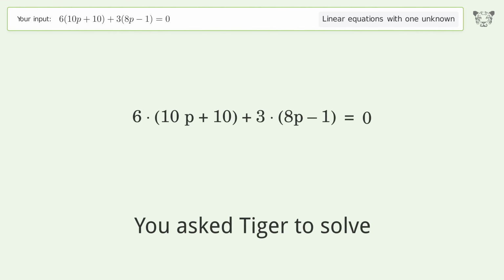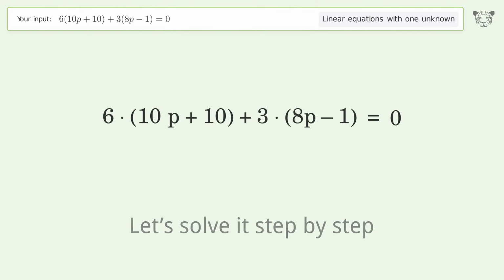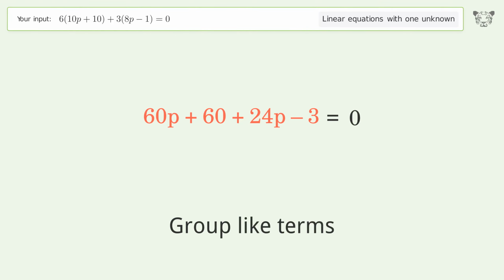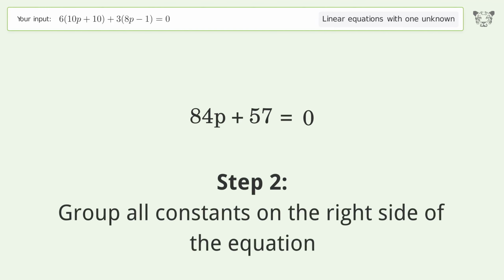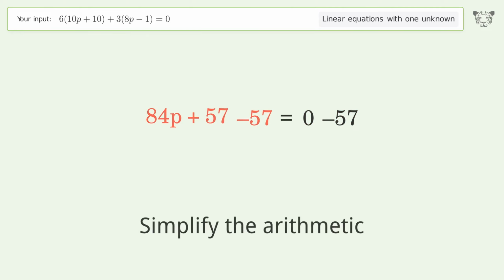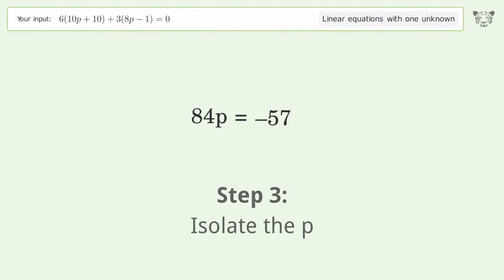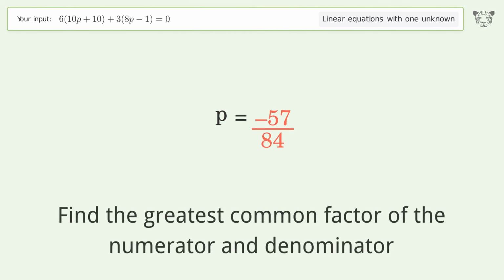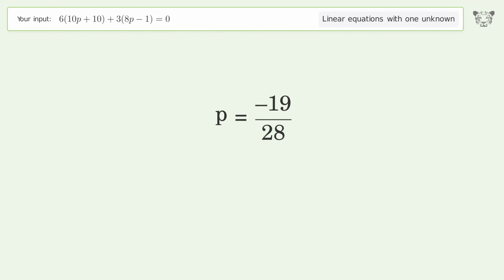Linear equation with one unknown: Solve 6(10p+10)+3(8p-1)=0 step-by-step solution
Solving 6(10p+10)+3(8p-1)=0 using the linear equation with one unknown solver

for a step-by-step and more tips and tricks for dealing with linear equations with one unknown.